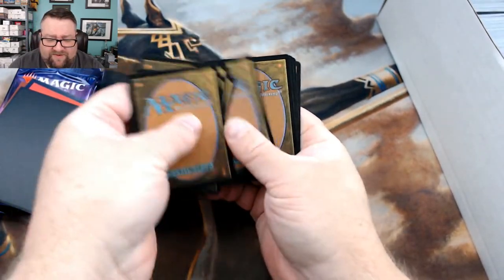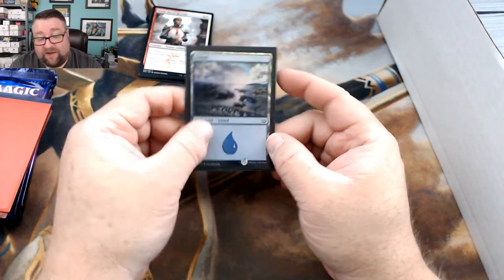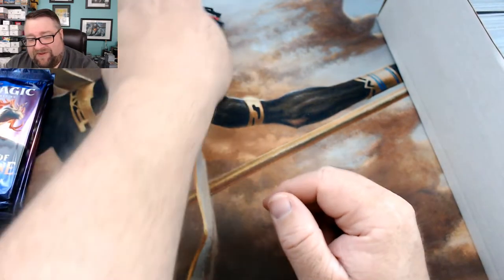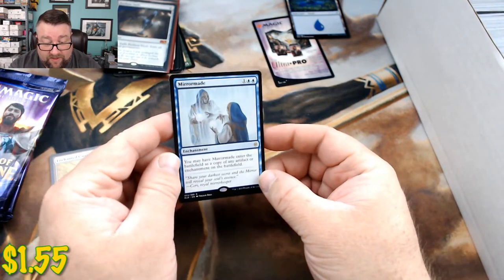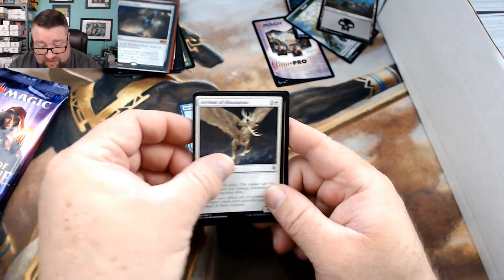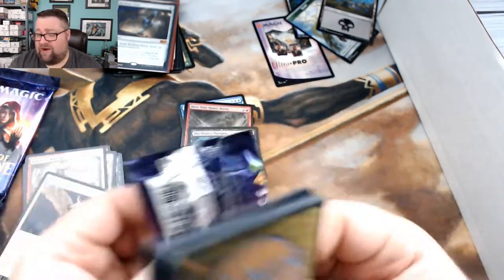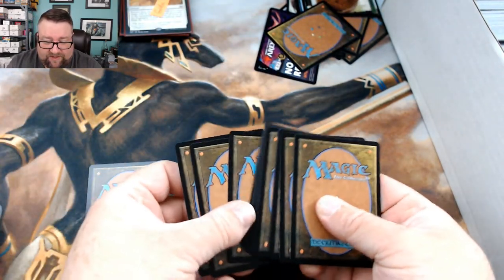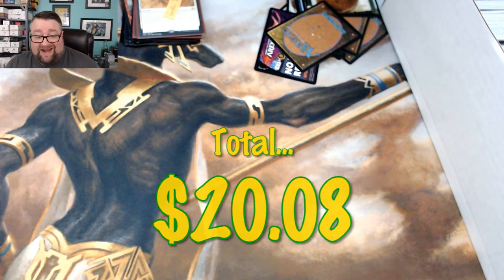Throne of Eldraine ~ October Packs for Patrons + Giveaway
We crack some packs of ELD for some of our patrons and get some GREAT hits! Foil alternate art, anyone? And our Build-a-Pack box has some good pulls as well! Plus, we crack a pack of Throne of Eldraine for a random comment from last week.